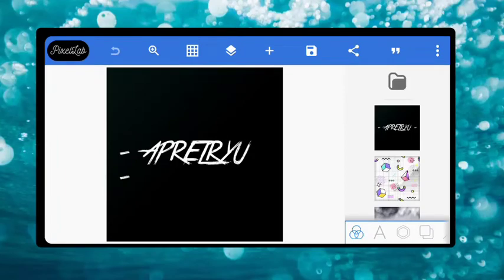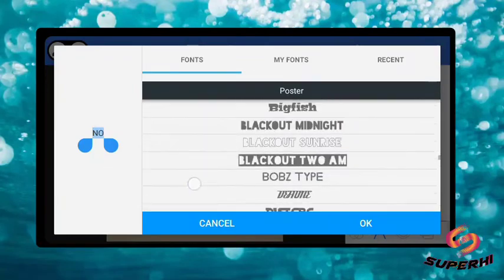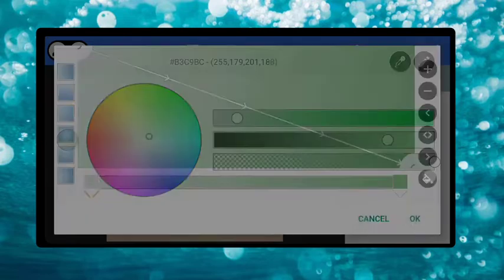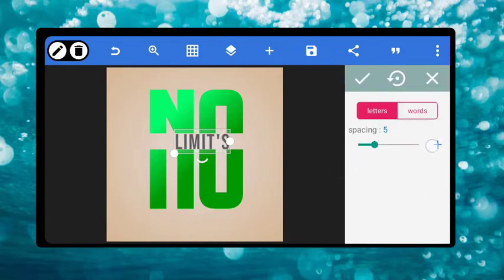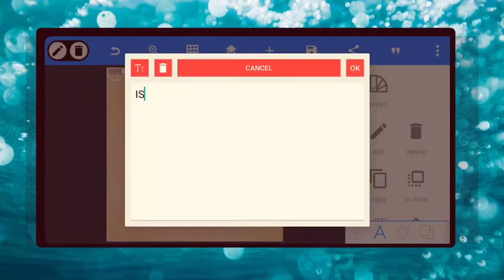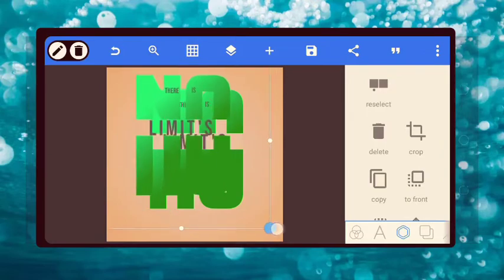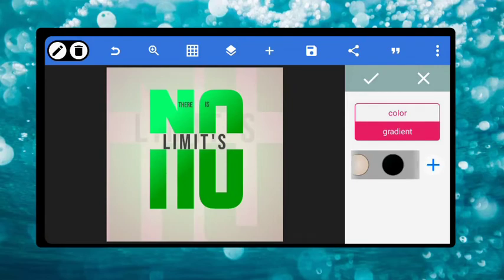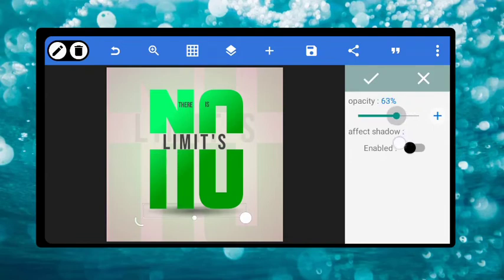CREATIVE DESIGN || How To Make A Creative Design Using PIXELLAB On Your Phone.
In this video I will teach you how to make a creative design using your smartphone.

practice as you watch if you're new to this channel do well to subscribe and hit bell icon🔔 this enable you to get notifications when we share new awesome video like this.

pexellab graphics flyer design graphicsdesign pexellabtoday today latestgraphicsdesign photoshop beachparty partyflyer newflyer flyerdesign pixellabtips&tricks logodesign.